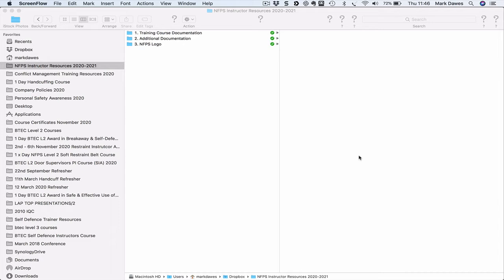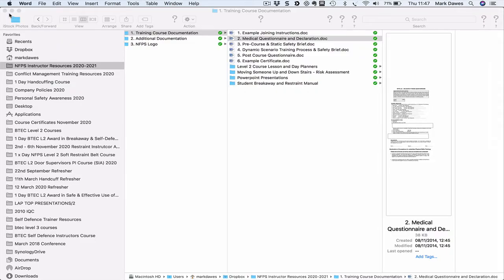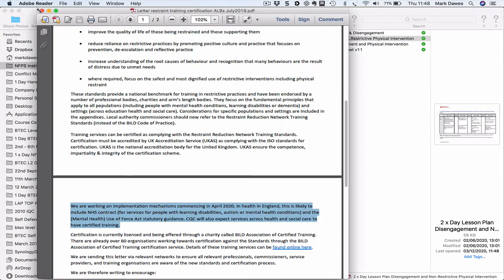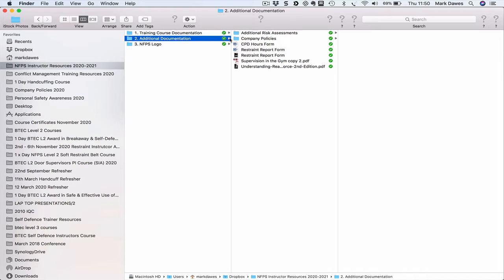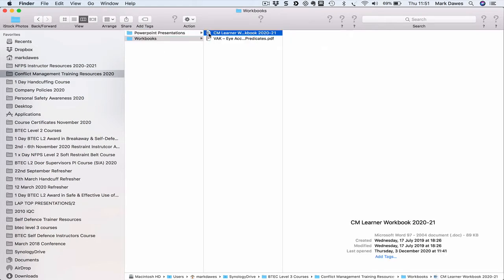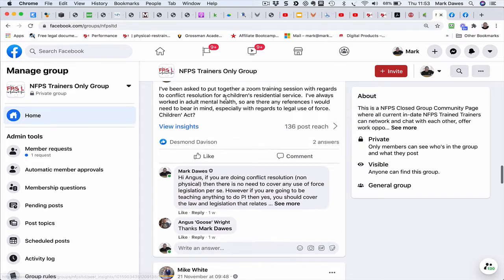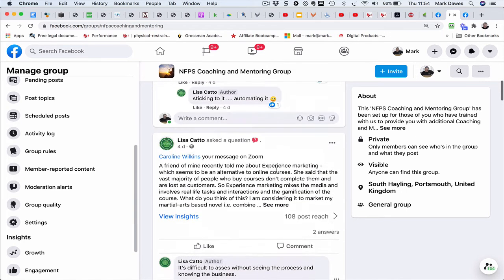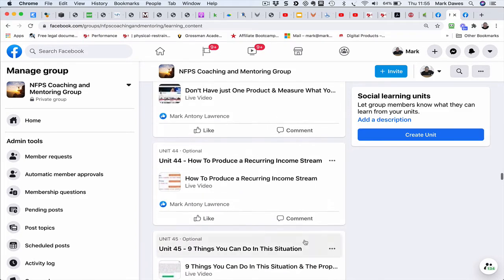The Resources You Get When You Train With Us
This is a video about the resources that you get when you choose to train with us on our BTEC Level 3 Restraint Instructor Award Course

We have been running this course now successfully for many years and it is considered by many to be one of the best courses of it's kind in the UK today.

We have even had people travel from Hong Kong, Australia and New Zealand to train with us. Such is the value of this course.

It would be great if you trained with us too and you would be made most welcome. Simply go to this webpage to find out more